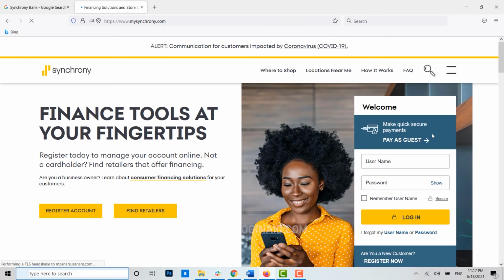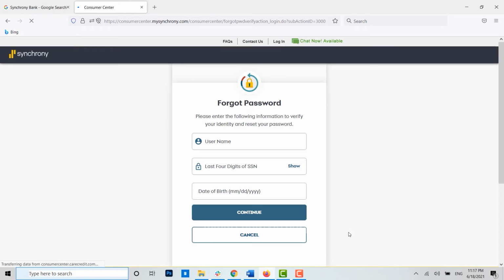Synchrony Bank Online Banking Login 2021 | Synchrony Bank Online Account Sign In, Password Recover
Synchrony Bank Online Banking Login 2021 | Synchrony Bank Online Account Sign In Password Recover Help

Synchrony Bank provides online acess to check balances, transfer funds and many more. It also offers different products that includes saving accounts, money market and deposited certificates.
Get login into your online banking in Synchrony Bank account by watching the step by step process shown in this tutorial video.